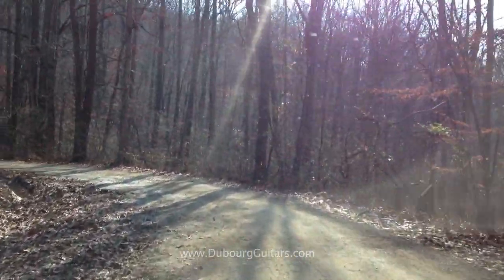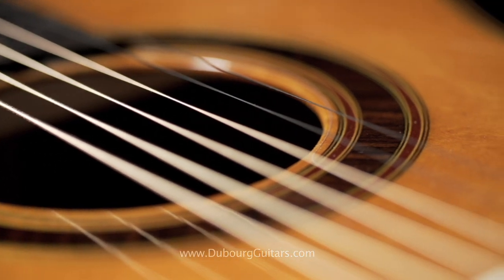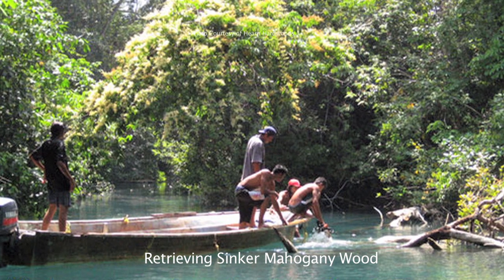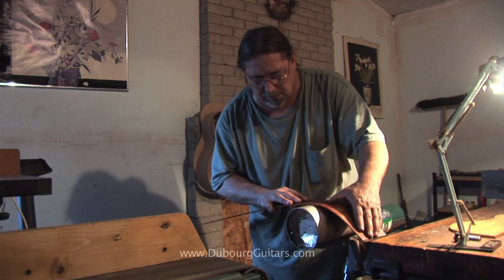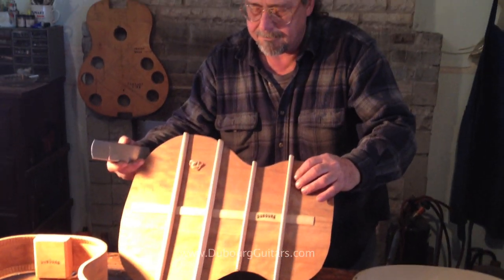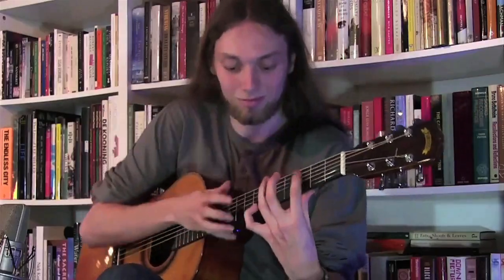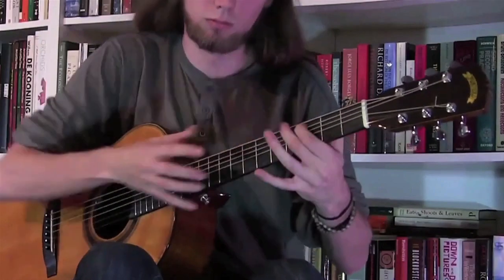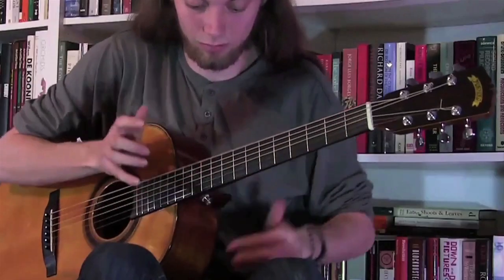AMAZING STORY - One of the World's Great Acoustic Guitar Makers - Ken Dubourg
Interviews with Mike Wohl and Mike Dawes. This is the story of Ken Dubourg - one of the great acoustic guitar makers of the world.